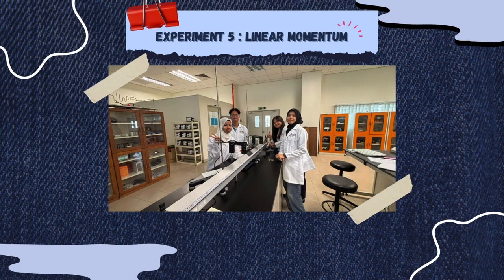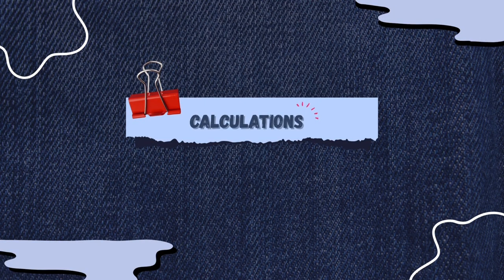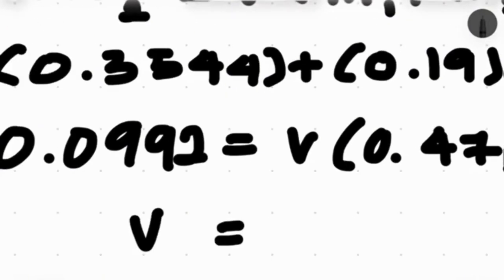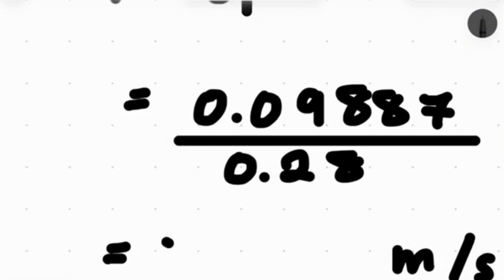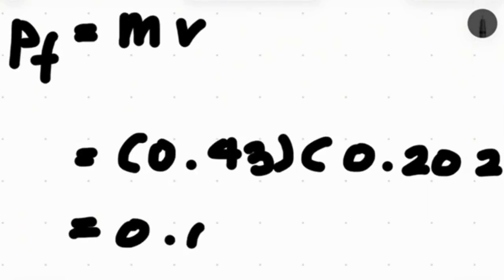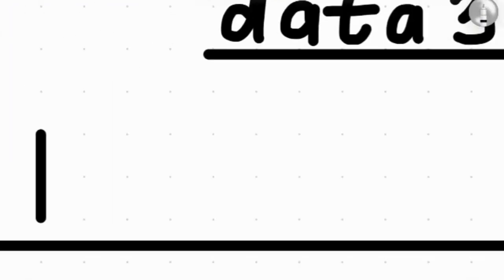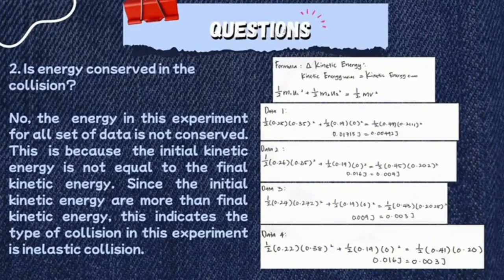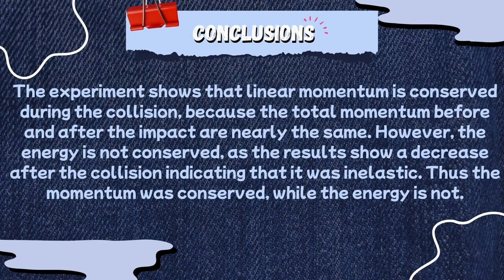Linear Momentum (AS1201E/GROUP6)